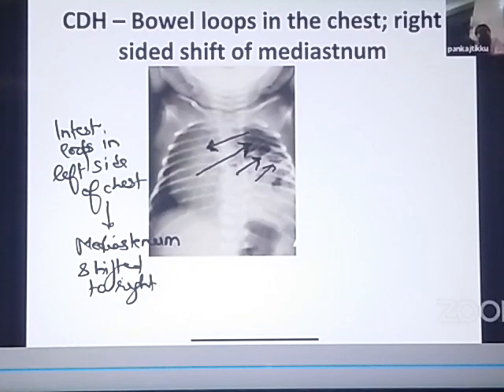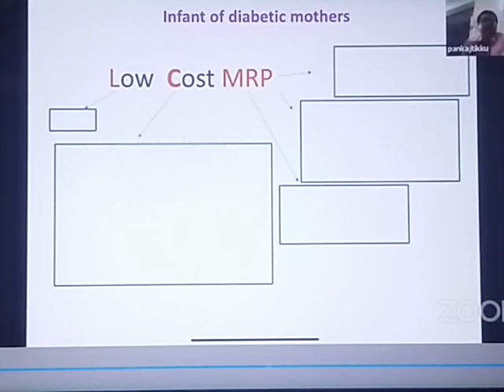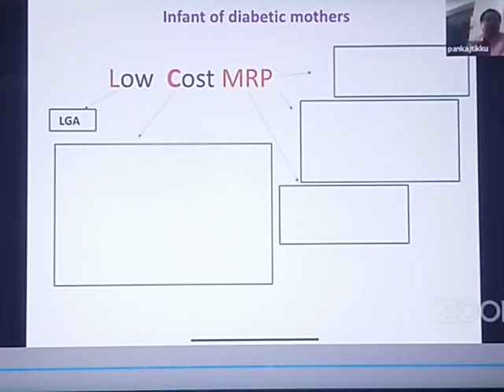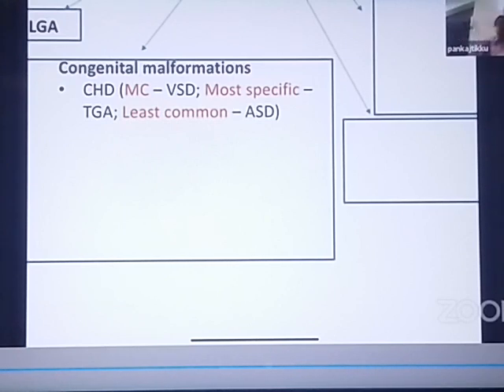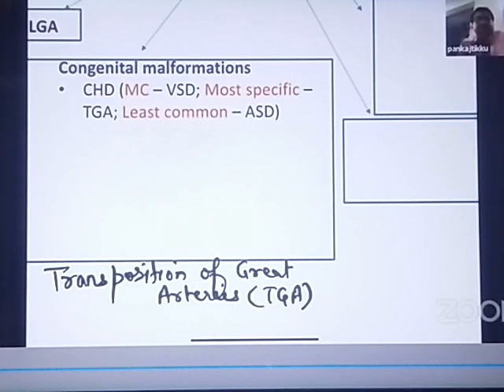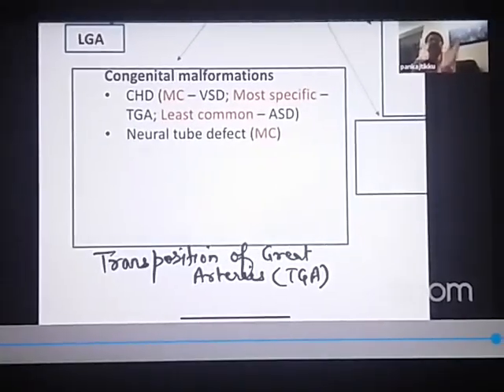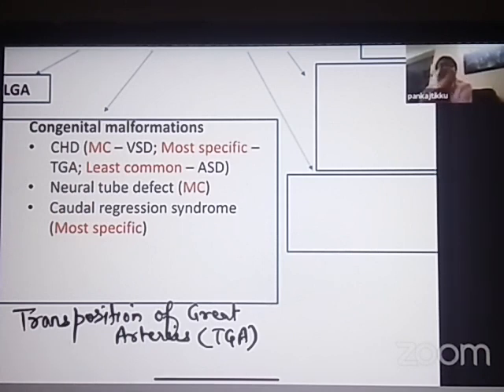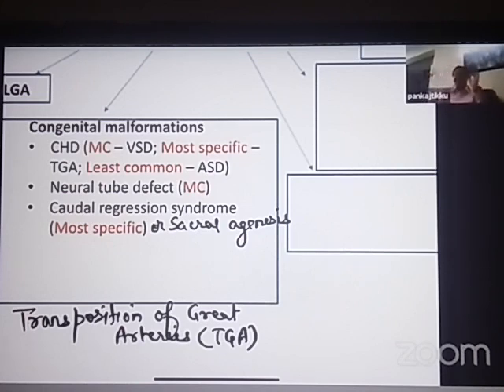ped 17 06 2